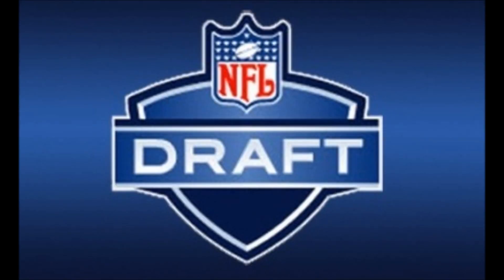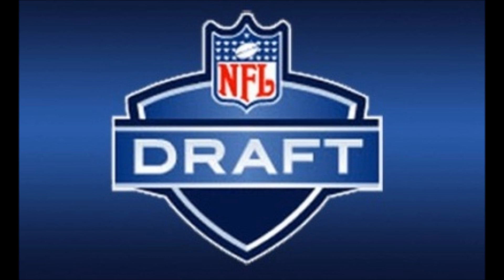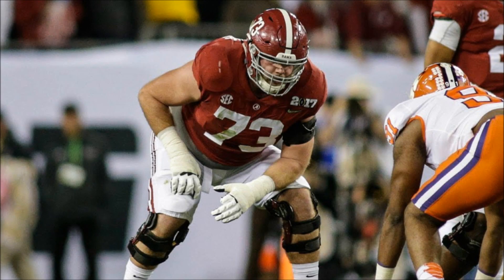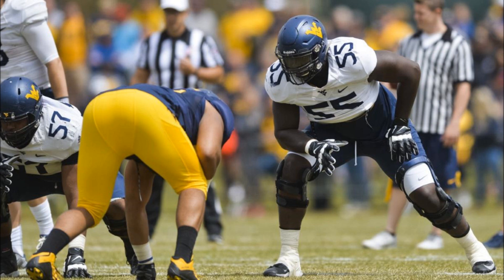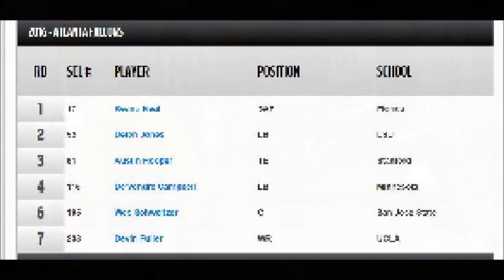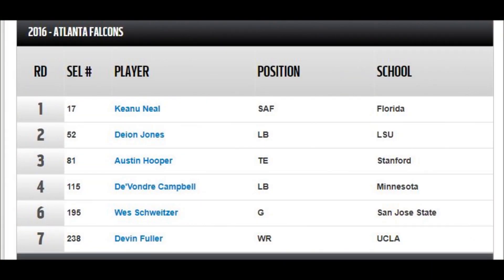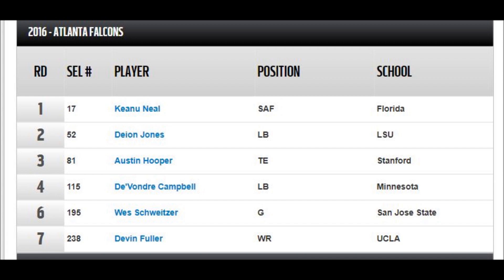2019 Offensive Tackles - Boom or Bust (E51)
Boom or Bust is a NFL Draft Channel for NFL Draft Talk:

Episode 51: Offensive Tackles
Real Grade: Atlanta Falcons